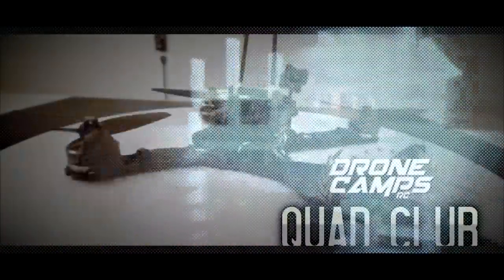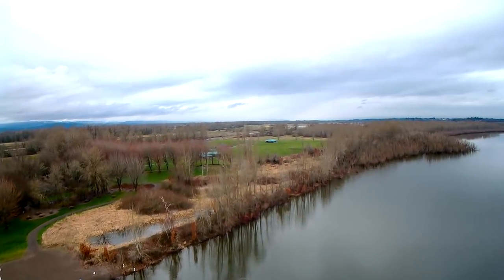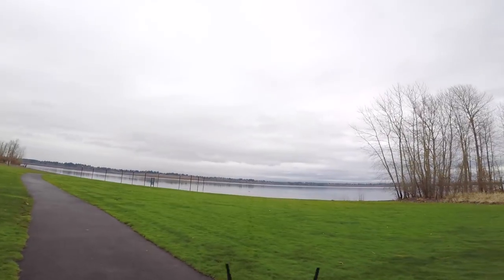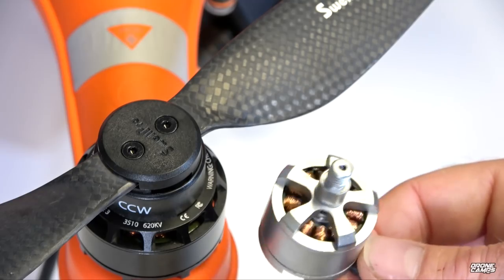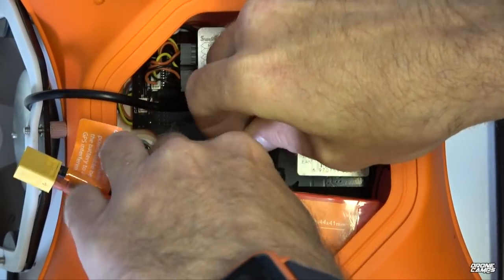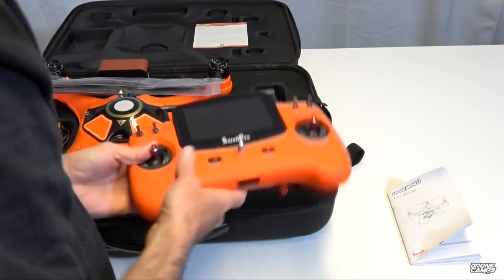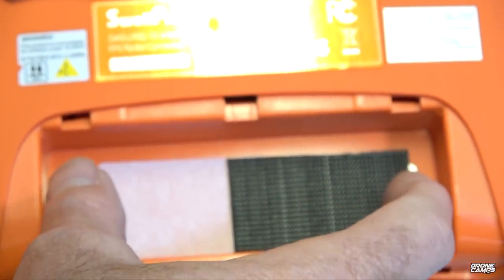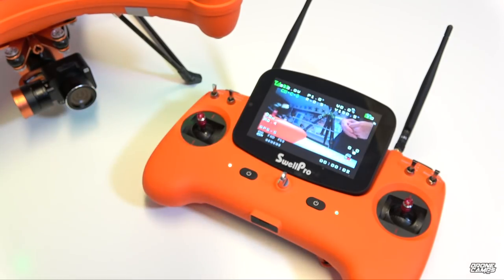THE ASSAULT RIFLE OF FISHING DRONES - Swellpro Splash Drone 3 - THE BIG REVIEW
The Assault Rifle of Fishing Drones! More options than a tricked out AR-15. Waterproof with a 4K underwater camera. $1699 gets you all the bells and whistles you'll need to slay it. See why Swellpro is killing the competition in waterproof drones. - "Plug and play is what people want. SwellPro has done it. Plug it in and go fly in the water." - Justin Davis.

SwellPro Spash Drone 3 "Fishing Edition" with Case $1399